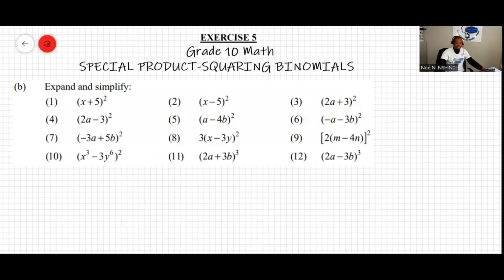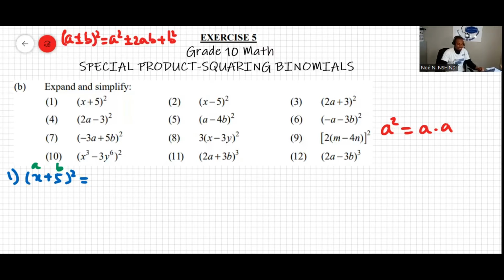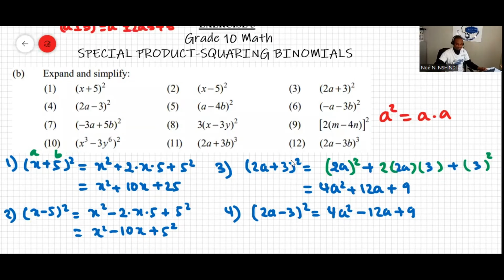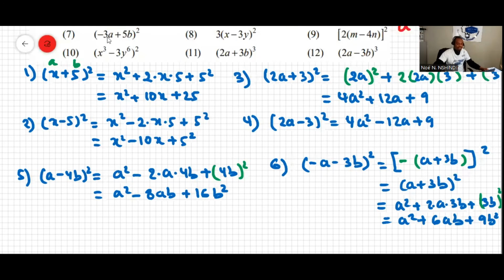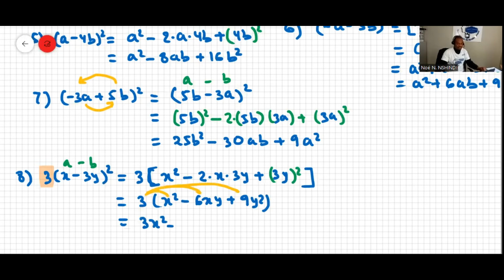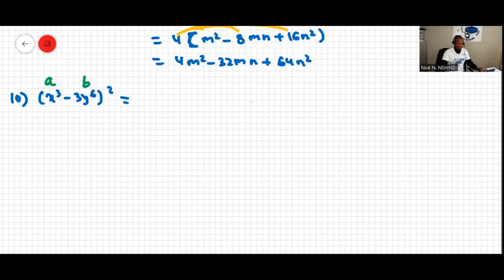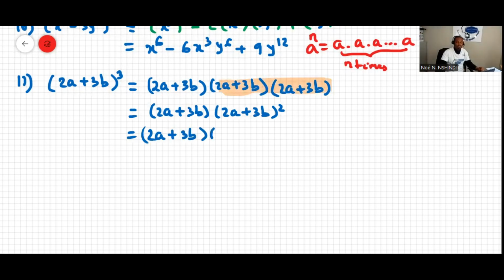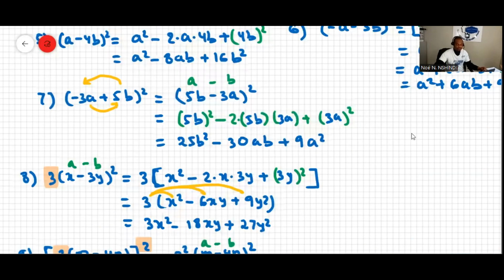GRADE 10 PERFECT SQUARE EXERCISES 5 b) DETAILED SOLUTIONS. CHAPTER 1 ALGEBRAIC EXPRESSIONS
@triplentutoring GRADE 10 PERFECT SQUARE EXERCISES 5 b) DETAILED SOLUTIONS. CHAPTER 1 ALGEBRAIC EXPRESSIONS To view more GRADE 10 CHAPTER 1 ALGEBRAIC EXPRESSIONS PROBLEMS AND DETAILED SOLUTIONS

2) Regular Students

~𝗔𝗿𝗶𝘀𝘁𝗼𝘁𝗹𝗲